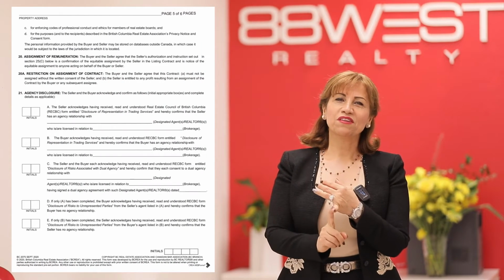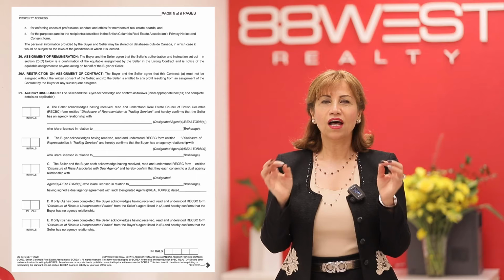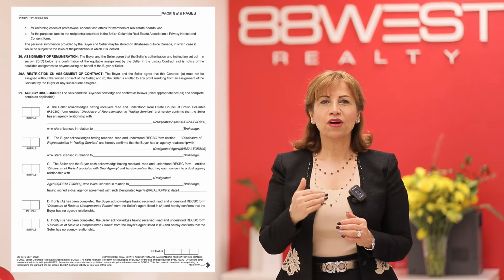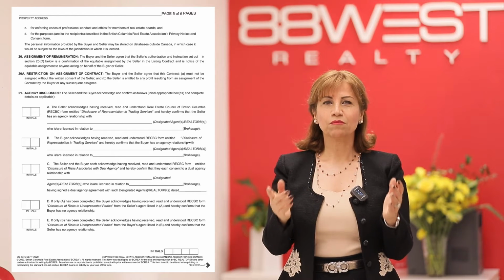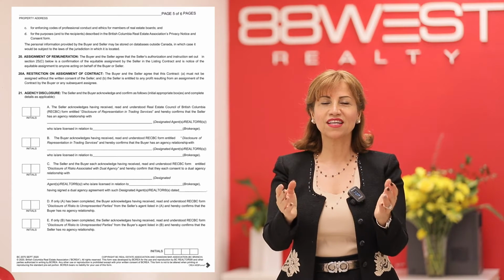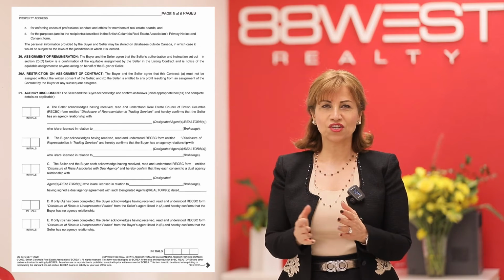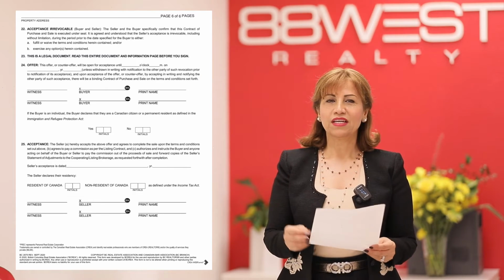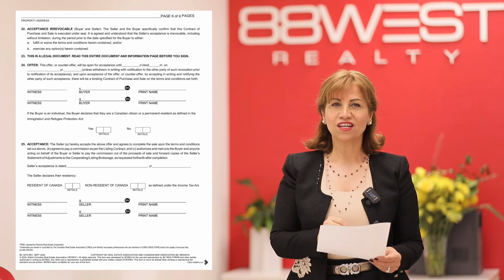CONTRACT OF PURCHASE AND SALE (Part 2)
A Contract of Purchase and Sale is the legally binding agreement that sets out all the terms of transferring the legal title of real estate from the seller to the buyer. In BC, there are generally standard forms that are used, but there are some geographical differences depending on where you are buying and selling. Some of the most important terms you need to decide are:. Purchase Price – how much are you going to pay for this property? Is there GST included or excluded? Closing Date – The date that the legal title is transferred from the Seller to the Buyer (this must be on a business day that is not a statutory holiday).

So in this video, Shirin Saleh Owner and managing broker of 88West Realty company provides you with information about "Contract of Purchase and Sale".